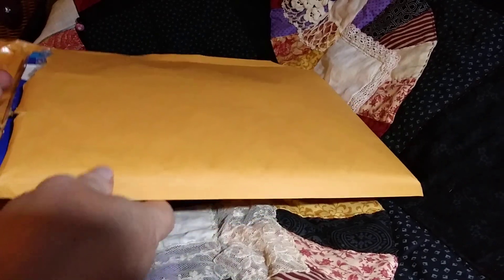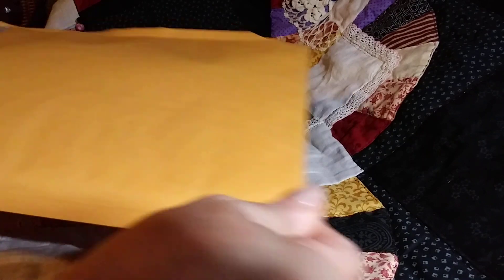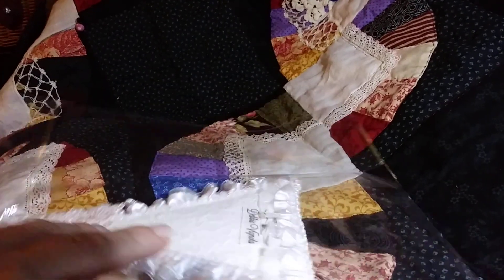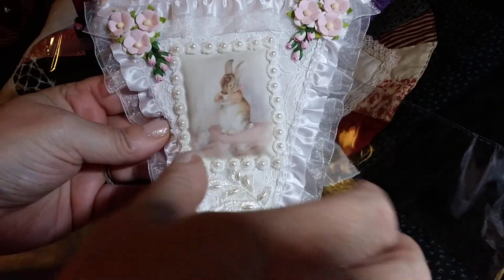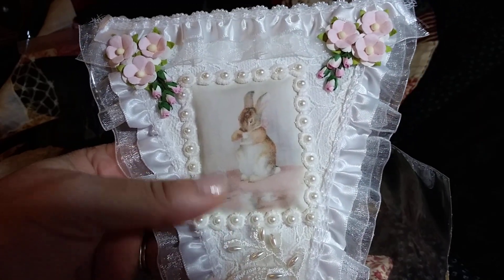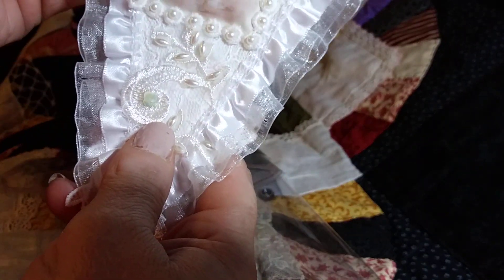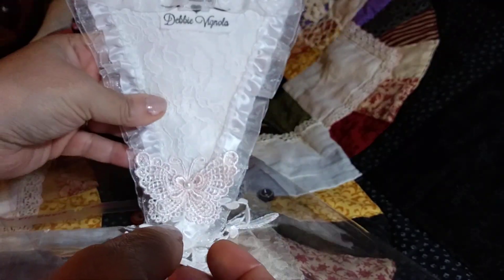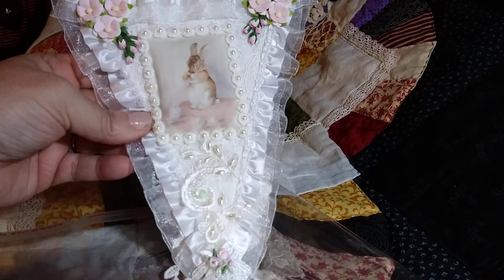Challenge Entry 1 From Debbie Vignola